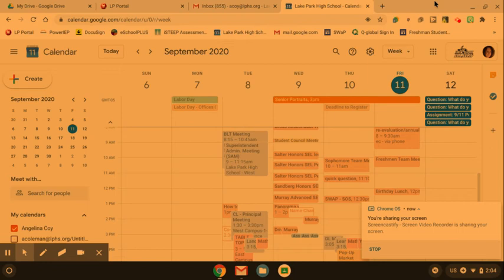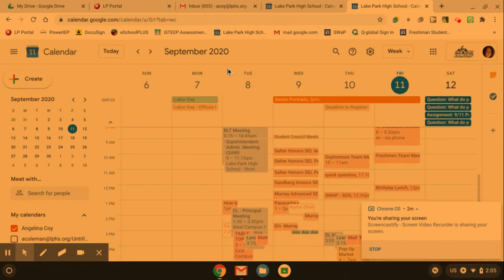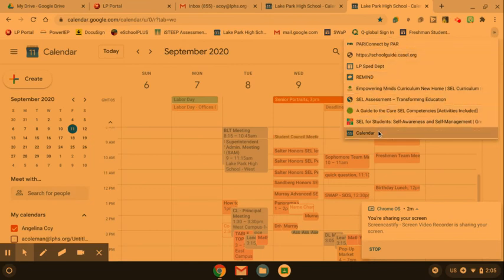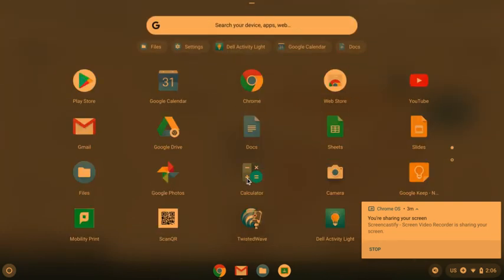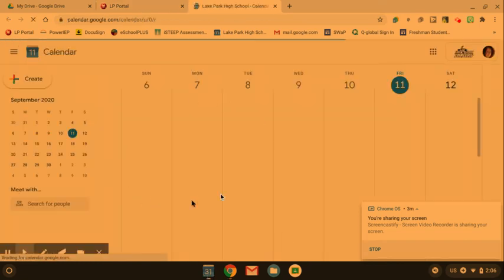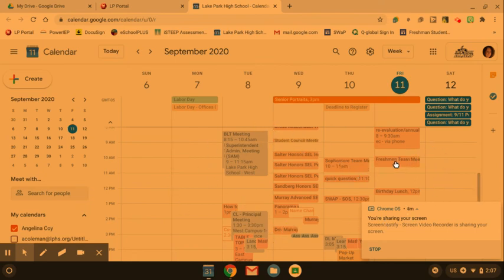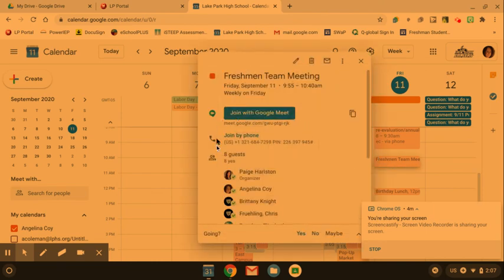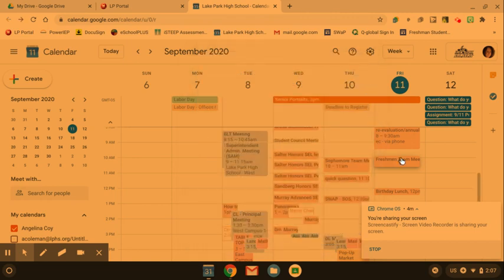Where's my calendar?